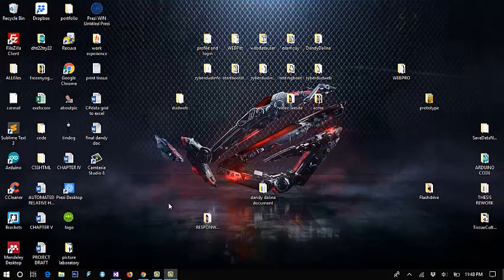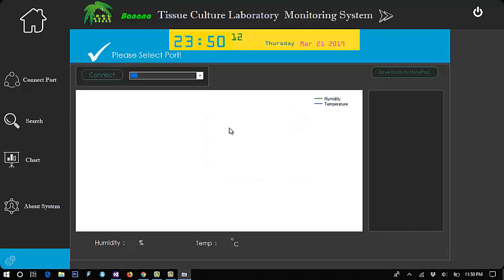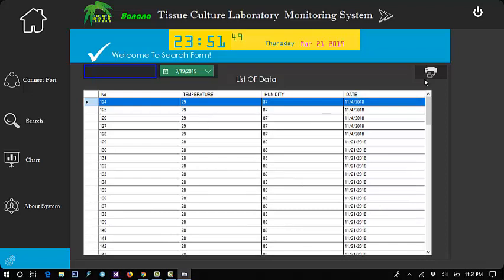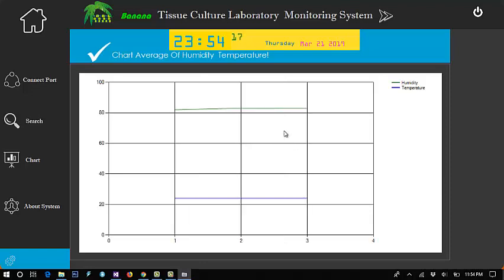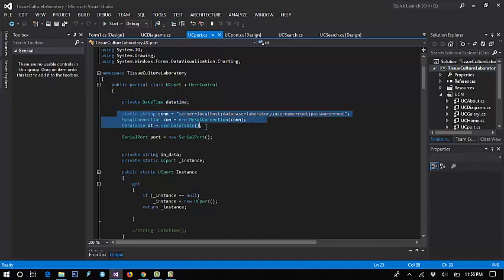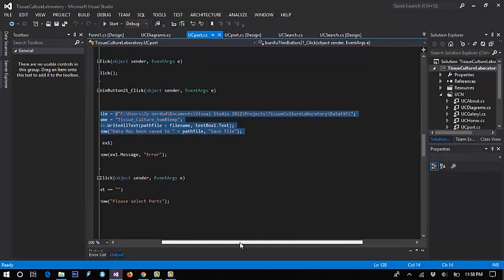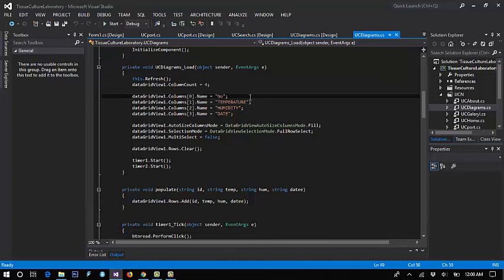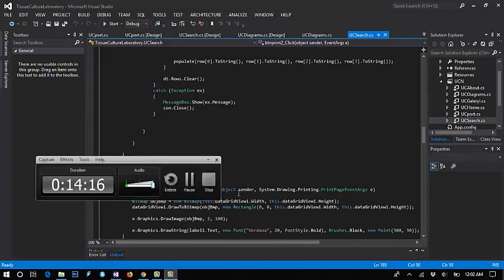C# .net monitoring system using Arduino Uno port